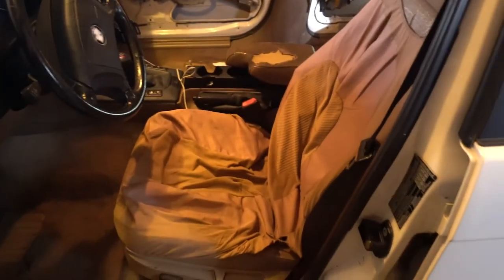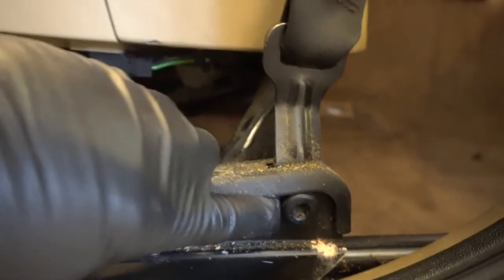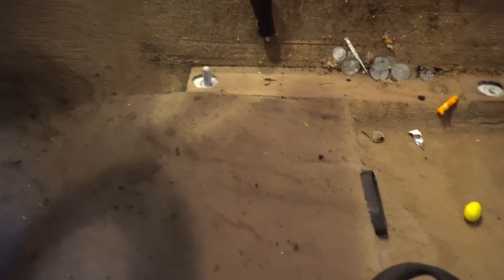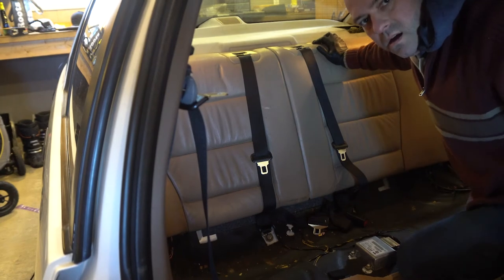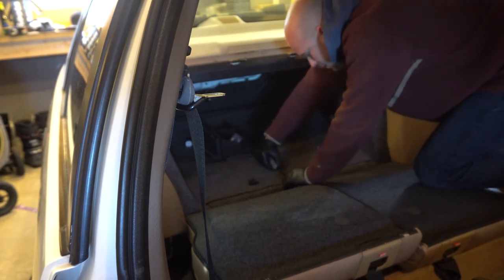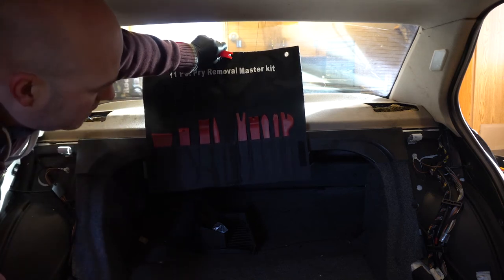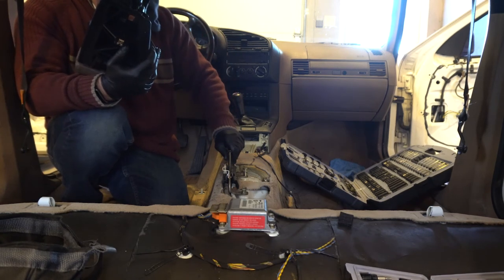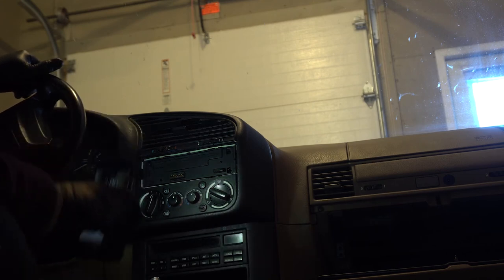VLOG #3: Removing the seats and part of the interior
This is the second video in the restoration series. Here I tackle removing the driver seat, rear seats and trim, and most of the center console.

Artists used in this video:
    Amped Adapter by Marc Robillard
    Ariel's Dance by Wild Life Goes On
    Anywhere by Anton Vlasov
    Slick Charlie by Phil David - Wanderbeats
    DuDa by Gran Torino
    Fifteen Minutes by Alex Keren - The Spark
    Edit Beats by Panth Lab
    Safe Travels by Theevs Music - Last Night